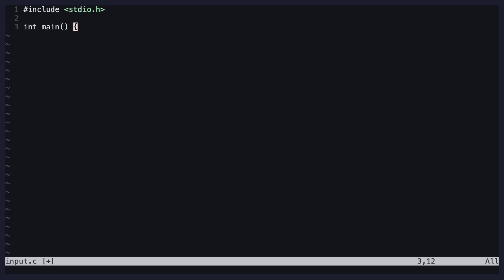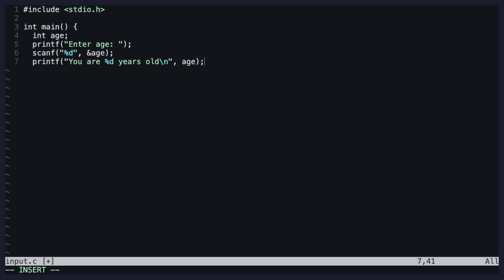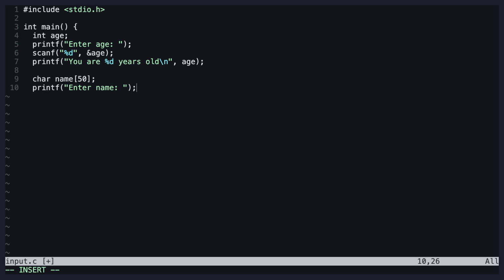C in 100 Seconds: scanf — Read Numbers and Strings from the User | Episode 12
scanf reads input from the user. You tell it the format, and it fills in your variable. Percent d reads a number, percent s reads a word.

  The key detail — scanf needs the memory address of where to store the value. For ints, that means the ampersand. For arrays, the name is
  already an address, so no ampersand needed.

  What You'll Learn:
  • scanf with %d to read an integer
  • scanf with %s to read a string
  • The ampersand — giving scanf the memory address
  • Why arrays don't need the ampersand
  • Piping input from the command line with echo

  Next: Episode 13 — fgets (the safer way to read strings)

  c scanf, user input c, stdin c, ampersand c, scanf format specifier, c tutorial 2026, c beginner, 100 seconds, learn c, coding tutorial